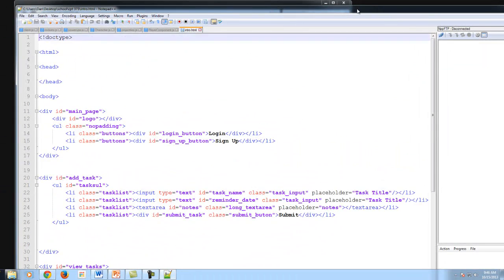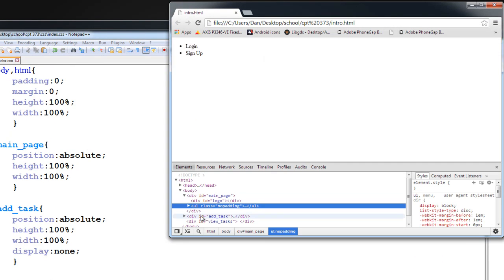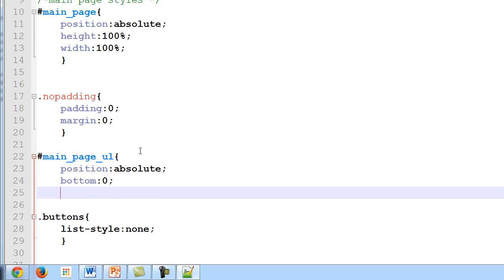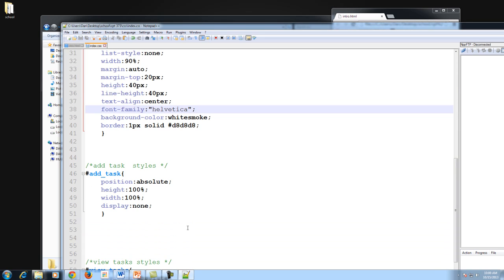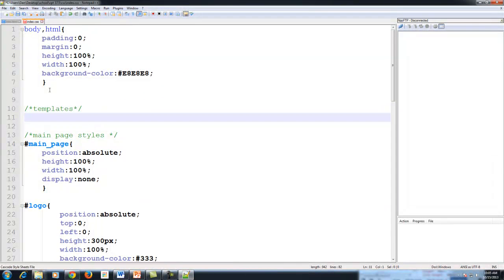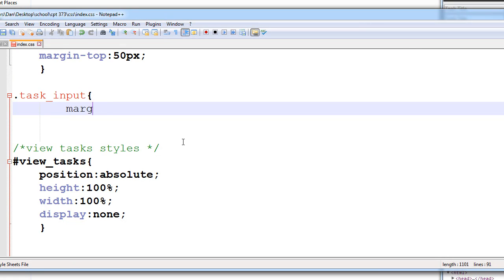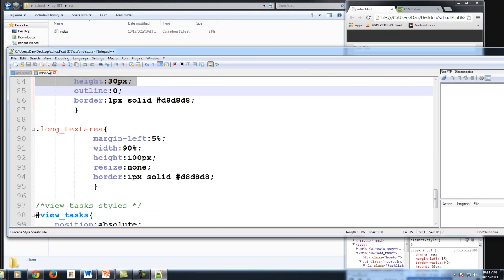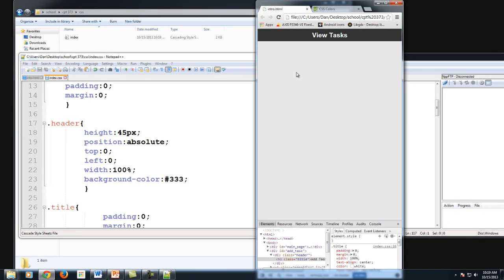Separating the "wireframe" Screens using CSS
We now take our wireframe and separate them into individual screens and lightly CSS our elements. the first minute of the audio does not work but all it is is creating the folder for the CSS and JS in the folder structure